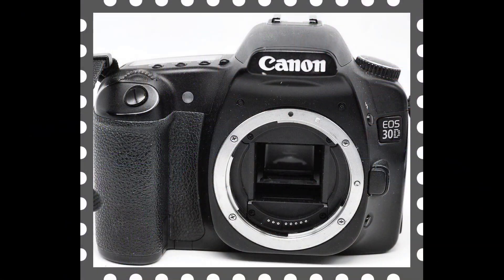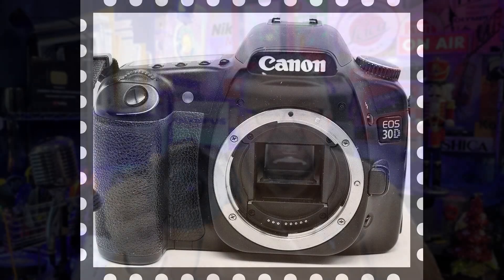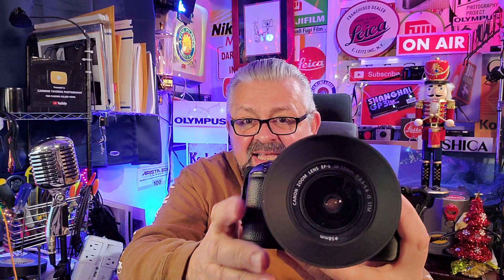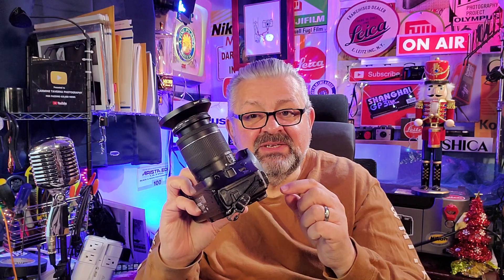Canon 30D Bokeh How To get Beautiful Background Blur Digital 18-55mm Color Photography Class 197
Bokeh How To get Beautiful Background Blur with a $115.00 (used) Canon EOS 30D Digital camera with a Canon 18-55mm Lens Color Photography Class 197
***Remember when you shoot your Lens Wide Open, you are giving up sharpness, because generally, the sharpest f stop on Most Lenses is f8.
Camera used today;
Canon EOS 30D with DIGIC II Processor for that "CANON COLOR SCIENCE"
Other resolutions 2544 x 1696, 1728 x 1152
Image ratio w:h 3:2
Effective pixels 8 megapixels
Sensor photo detectors 9 megapixels
Sensor size APS-C (22.5 x 15 mm)
Sensor type CMOS
Image
ISO 100, 200, 400, 800, 1600, 3200 (H)
Boosted ISO (maximum) 3200
White balance presets 6
Custom white balance Yes
Image stabilization No
Uncompressed format RAW
JPEG quality levels Fine, Normal
Optics & Focus
Autofocus
Phase Detect
Multi-area
Selective single-point
Single
Continuous
Digital zoom No
Manual focus Yes
Number of focus points 9
Lens mount Canon EF/EF-S
Focal length multiplier 1.6×
Screen / viewfinder
Screen size 2.5″
Screen dots 230,000
Touch screen No
Live view No
Viewfinder type Optical (pentaprism)
Viewfinder coverage 95%
Viewfinder magnification 0.9× (0.56× 35mm equiv.)
Photography features
Minimum shutter speed 30 sec
Maximum shutter speed 1/8000 sec
Aperture priority Yes
Shutter priority Yes
Built-in flash Yes (pop-up)
Flash range 12.00 m (ISO 100)
External flash Yes (hot-shoe, E-TTL II)
Flash modes Auto, On, Red-eye reduction, Off
Continuous drive 5.0 fps
Self-timer Yes (10 sec (2 sec with mirror lock-up))
Exposure compensation ±2 (at 1/3 EV, 1/2 EV steps)
"Canon cameras are known to have a reputation for a particular look based on their color science technology. Whether your a fan of the brand or not, this Canon color science look is one of the manufacturer's strongest selling points. In many camera comparisons, it’s mentioned as one reason that Canon cameras have been so successful over the years."
   PS in 2006 DP Review gave the CANON 30D a verdict of "HIGHLY RECOMENDED."
Some important Specs;  ( PS..EOS means “Electro-Optical System”.)
8mp
aps-c w/ 1.6 crop factor
Uses CF CARD

Lens;
Canon 18-55mm f3.5-5.6 IS AF EF-S STM
Location;
Queens New York USA
CAMERA SETTINGS used in today's photos;
Aperture Priority
Wide open
ISO 1600
Handheld, no tripod